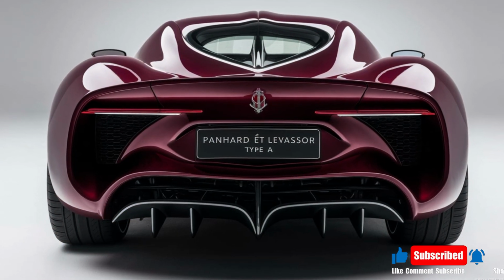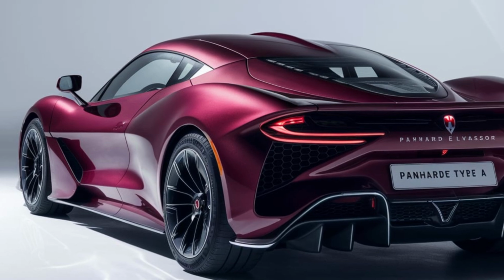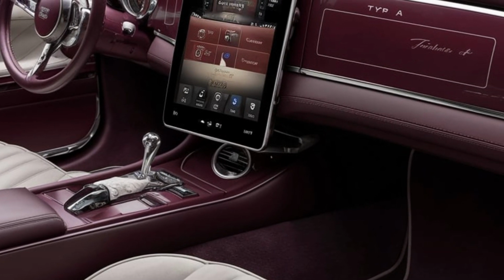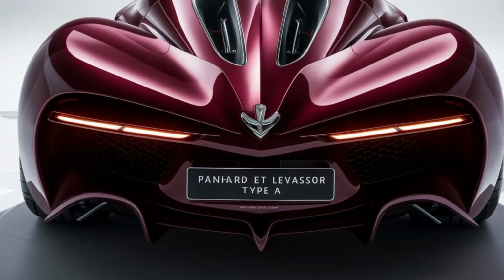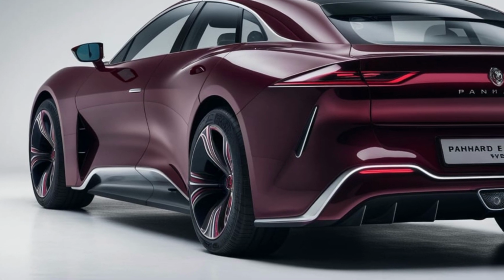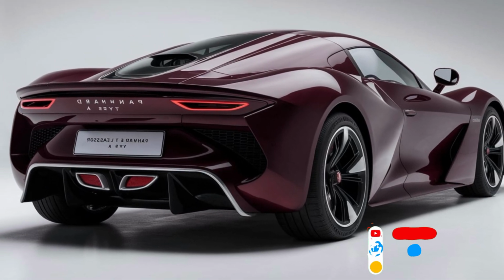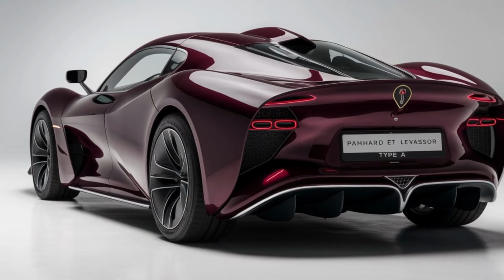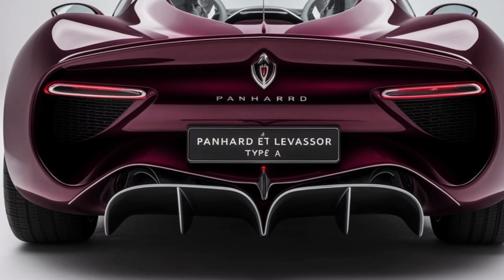Exploring the Panhard et Levassor Type A 2026: A Classic Marvel of Automotive History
Description:

The Panhard et Levassor Type A 2026 is a remarkable piece of automotive history, showcasing pioneering design and engineering from a brand known for its innovation. This iconic vehicle stands as a testament to the early days of motoring, offering a glimpse into the evolution of luxury and performance.

Panhard et Levassor, Type A 2026, classic cars, automotive history, vintage automobiles

Cover Titles:

1. "Discover the Panhard et Levassor Type A 2026"

2. "Panhard et Levassor Type A 2026: A Vintage Gem"

3. "The Legacy of the Panhard et Levassor Type A 2026"

4. "A Close Look at the Panhard et Levassor Type A 2026"

5. "Iconic Designs: Panhard et Levassor Type A 2026"

Thanks for exploring the Panhard et Levassor Type A 2026 with us.